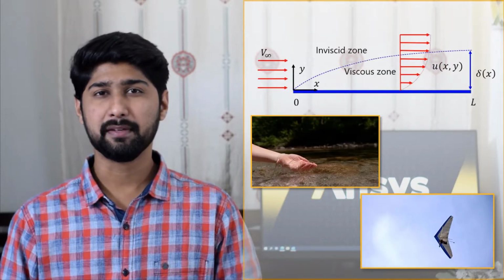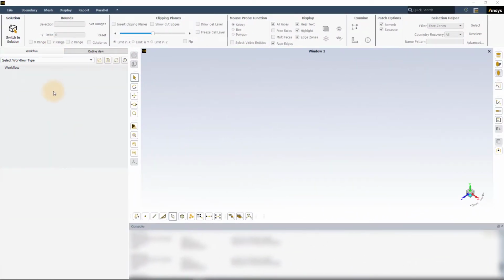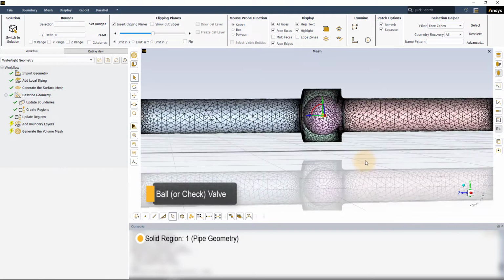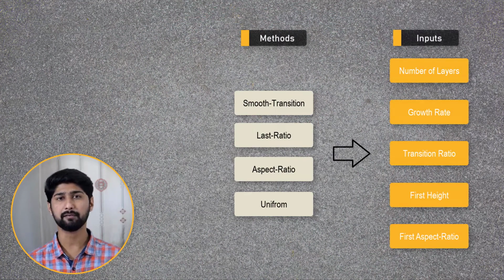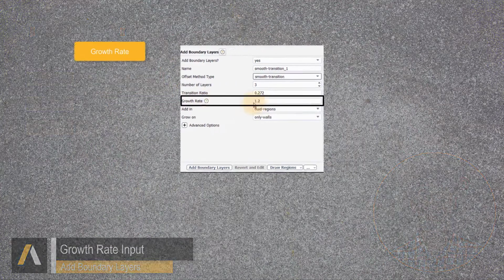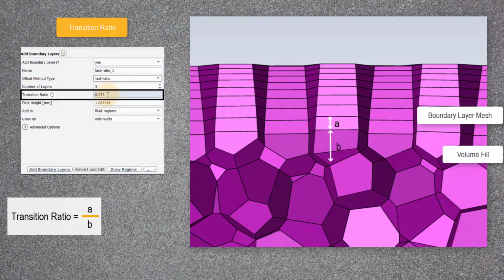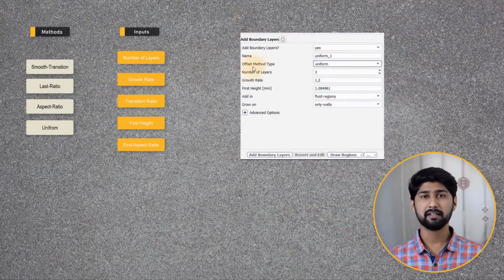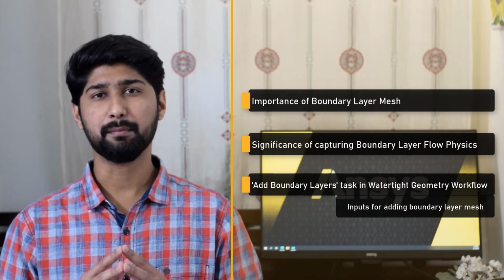Inputs for Boundary Layer Mesh Generation in Ansys Fluent Meshing Watertight Geometry Workflow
This video lesson covers the various inputs required in the Add Boundary Layers task of the Ansys Fluent Meshing watertight geometry workflow. The Watertight Geometry Workflow in Fluent Meshing is a guided workflow designed to quickly mesh any clean watertight geometry. The guided workflow directs a user through a step-by-step process of simple, intuitive inputs. Behind the scenes, Fluent Meshing uses built-in intelligence and automation to create a high-quality computational fluid dynamics (CFD) mesh. In this lesson, the focus is on understanding the inputs that are required to define the boundary layer mesh when using the Add Boundary Layers task of the watertight geometry workflow. We will specifically discuss about the parameters such as Transition Ratio, Growth Rate, Number of Layers, First Cell Height, and First Aspect Ratio.